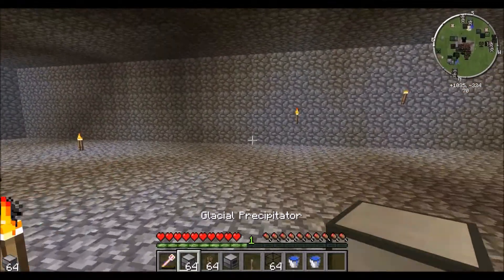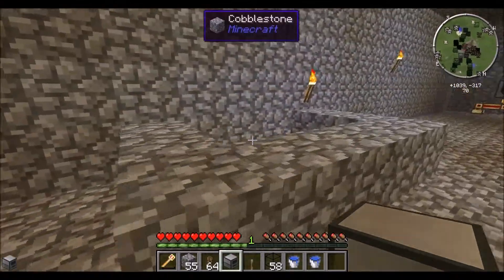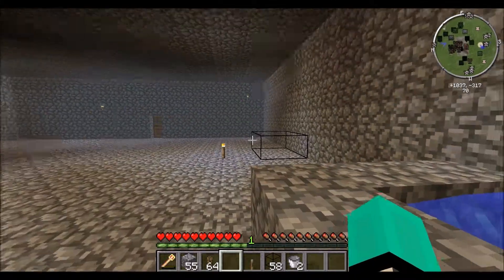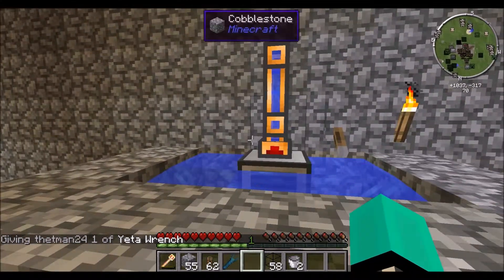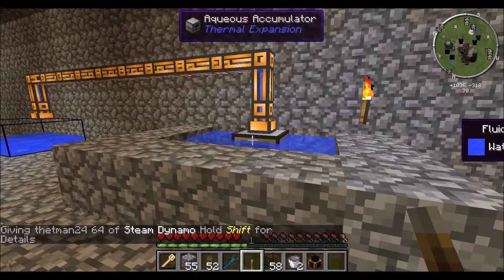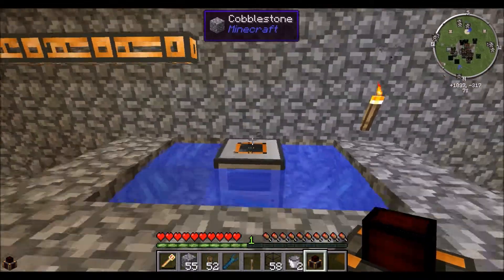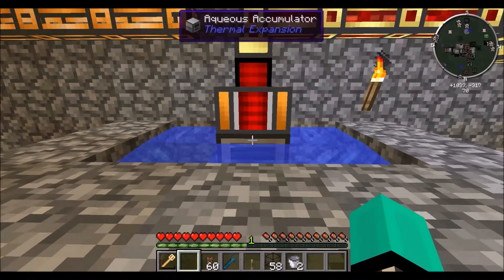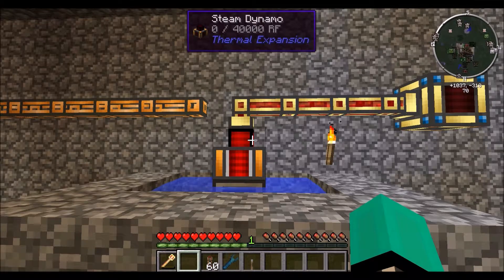FTB Monster Tutorial: Aqueous Accumulator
In this tutorial, I teach how to use the Aqueous Accumulator and a couple of it's uses.